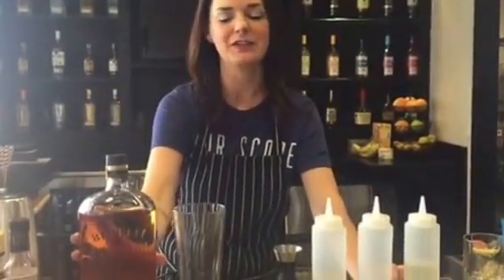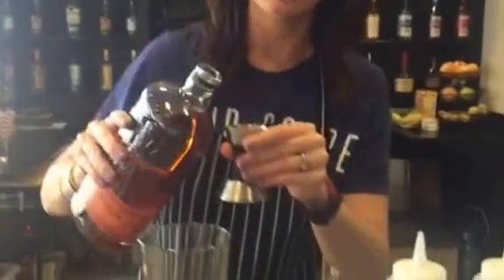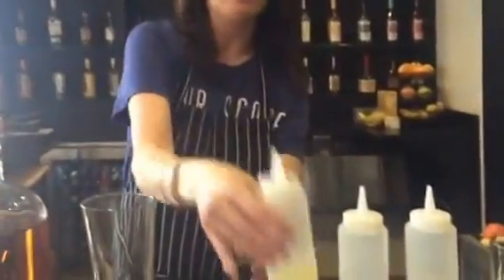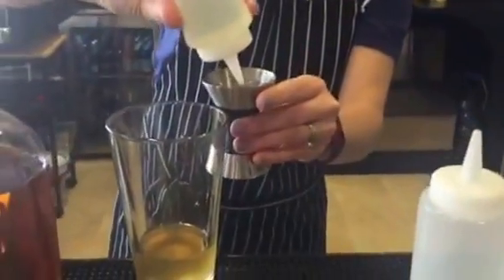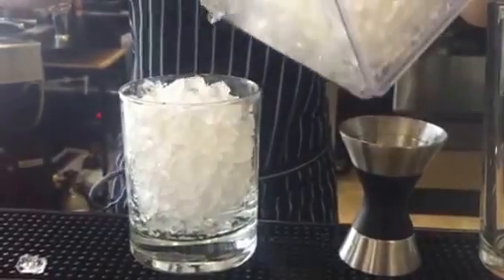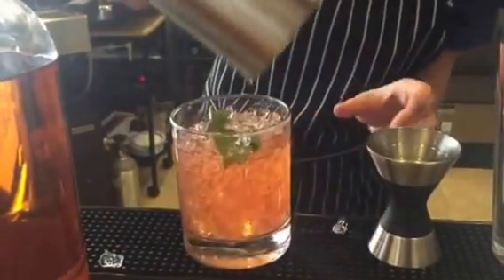THS Q3 Bulleit Swizzle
Glass: Rocks Glass

Method: Shake with No Ice and Pour Over Ice.

Using the Bulleit Ice Crusher, hand crush 1 serving of ice.

Ingredients
1.25 oz Bulleit Bourbon
1 oz Lemon Juice
.75 oz Simple Syrup
.25 oz Ginger Syrup
3 each Dash of Angostura Bitter
3 each Dash of Peychaud’s